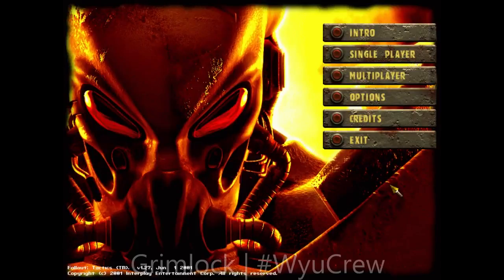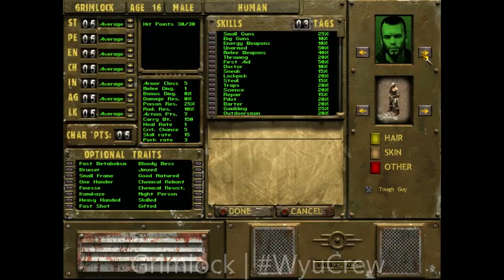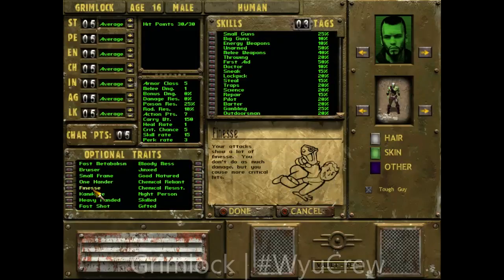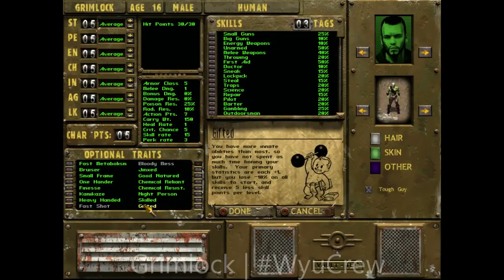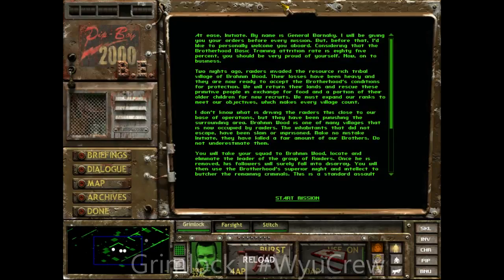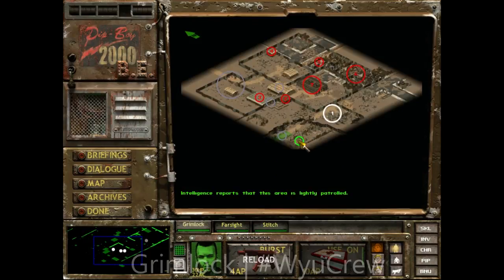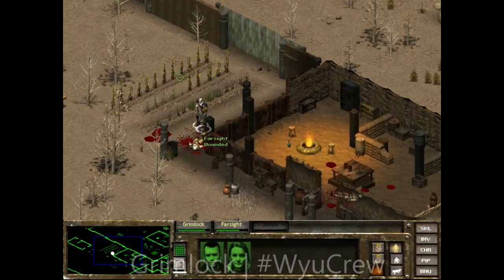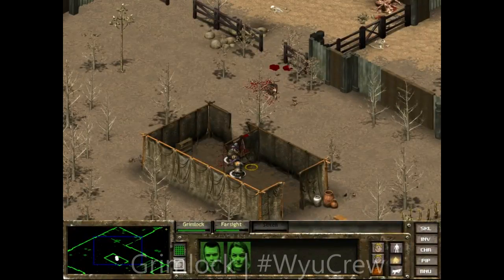Brahmin God of Fate | Fallout Tactics: BoS (ep.1) | Grimlock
Today We are starting a new series for Fallout Tactics: Brotherhood of Steel. We are playing in CTB mode also known as Combative Turn-Based mode.